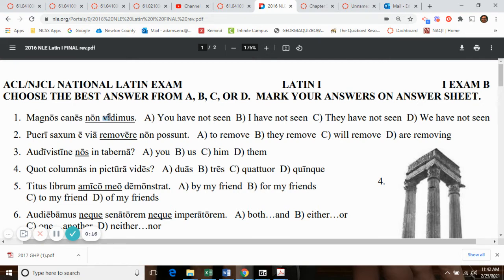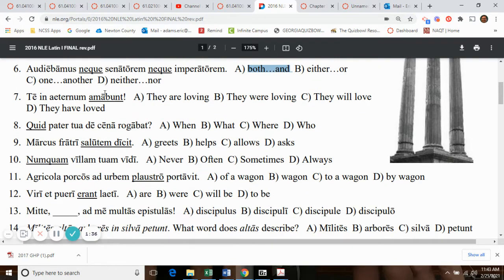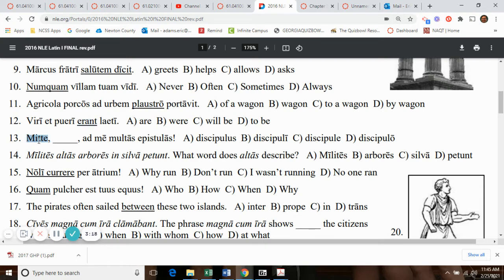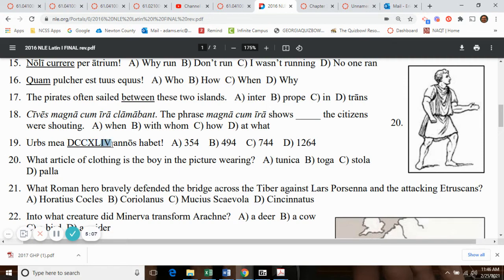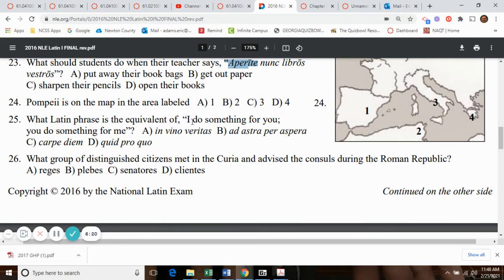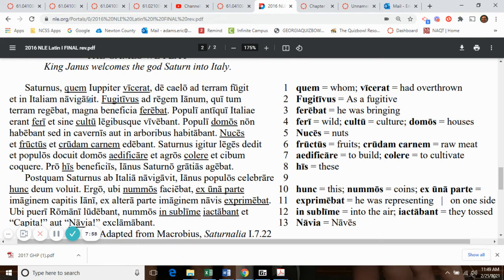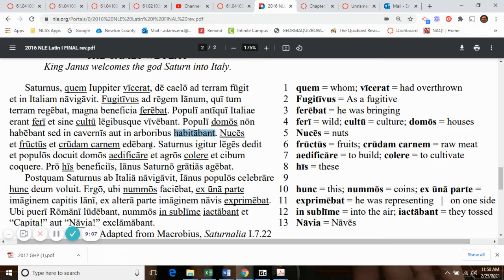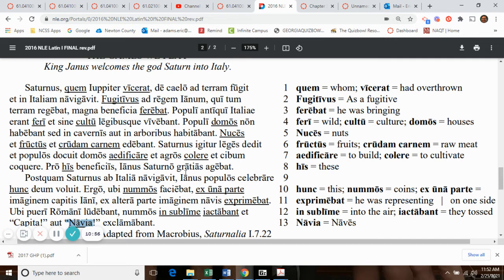2016 NLE I Run Through